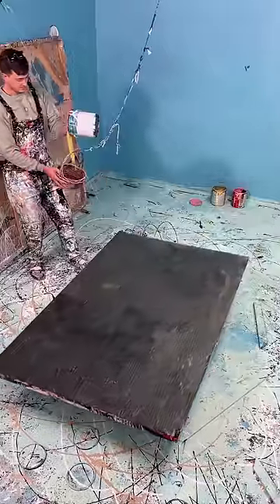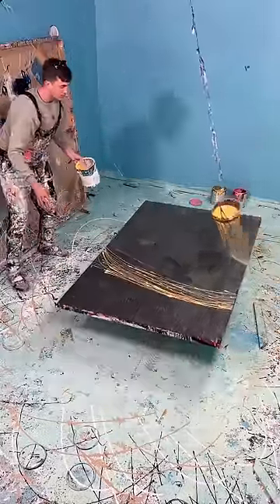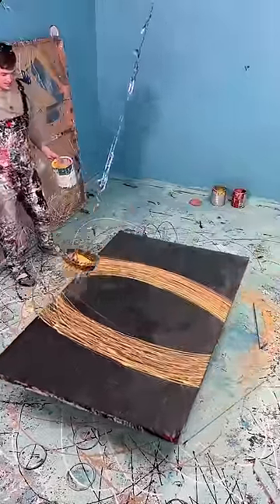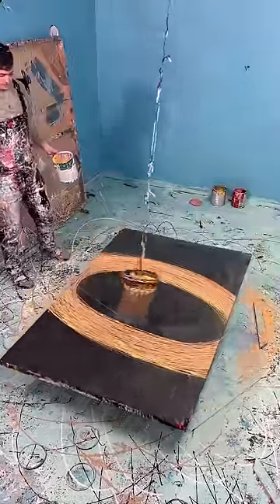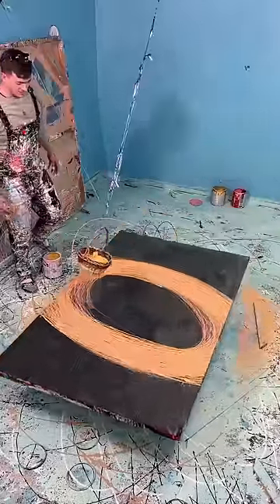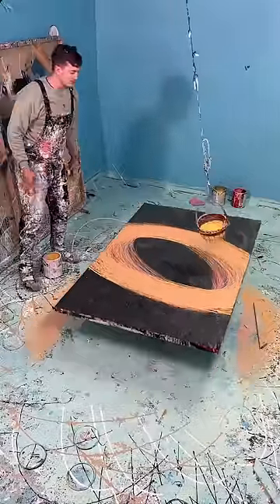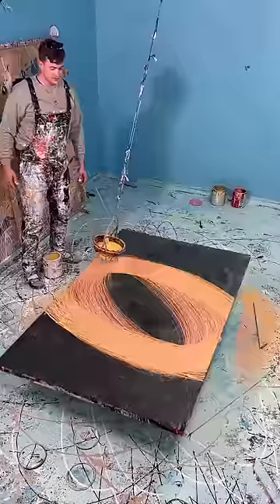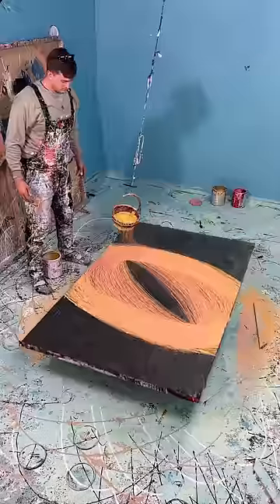Name this one “basket case”